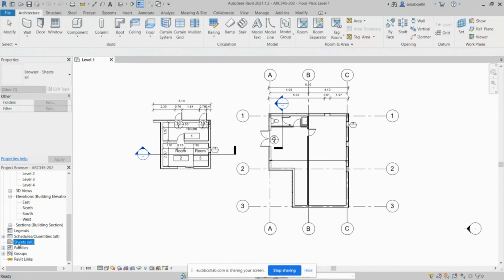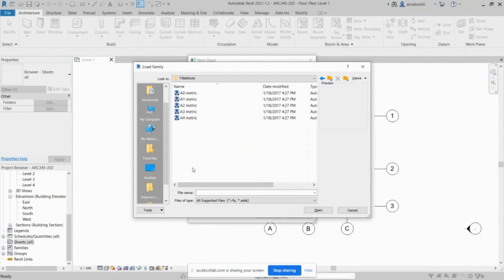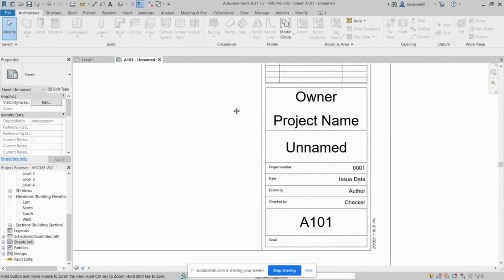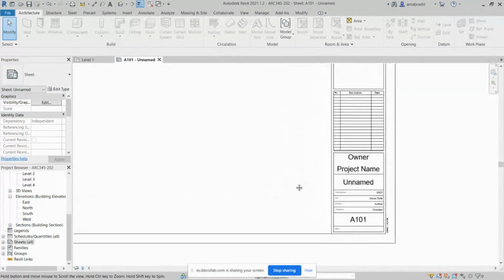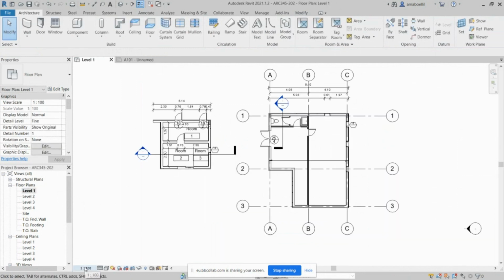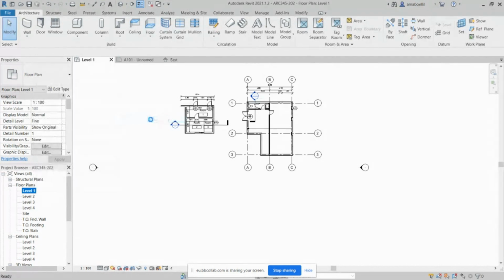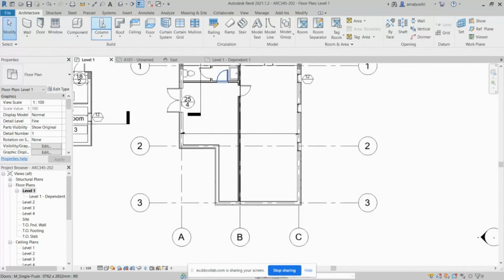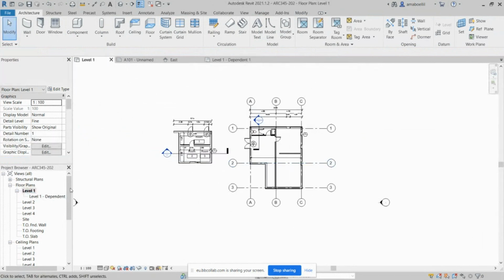Title block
Create a title block for your drawings and split your drawing if needed